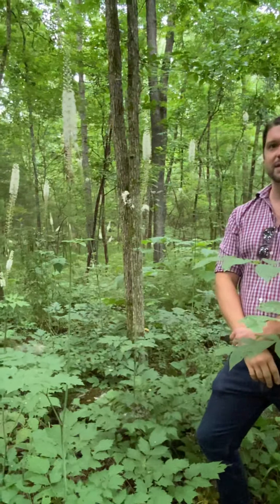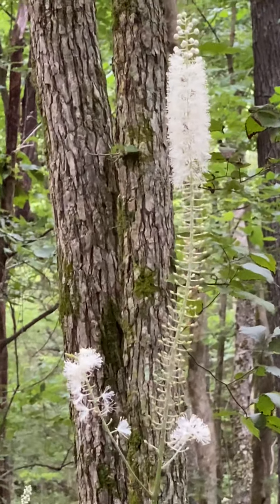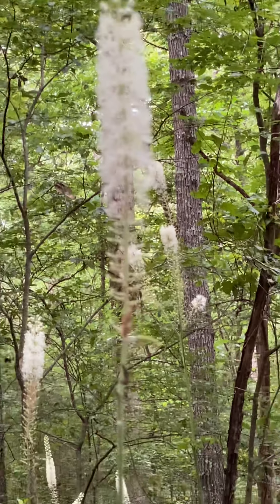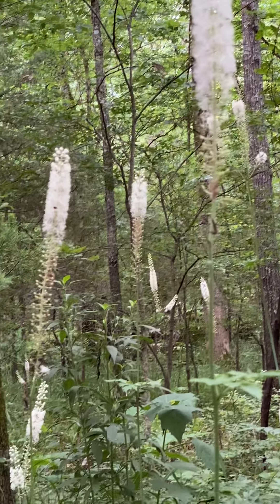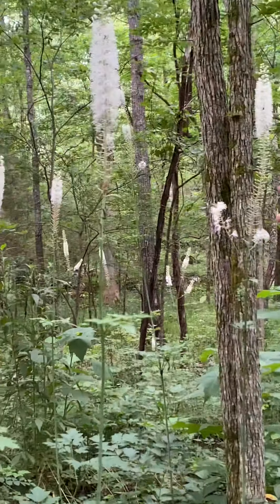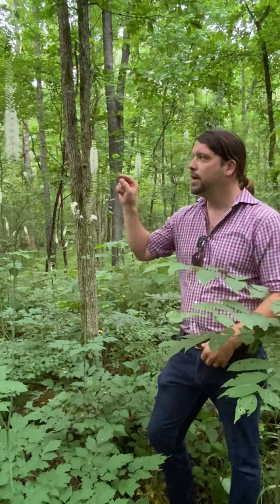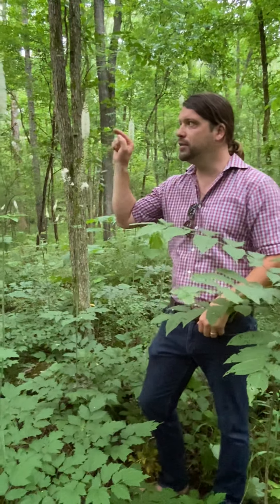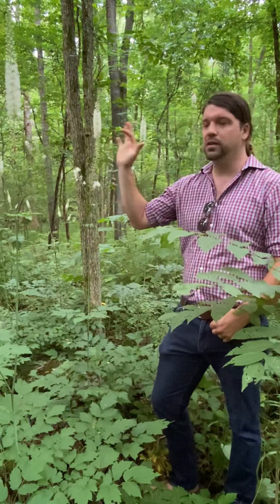Black Cohosh Part 2